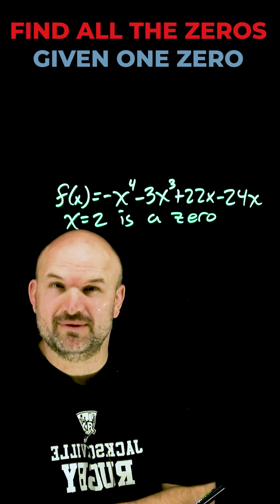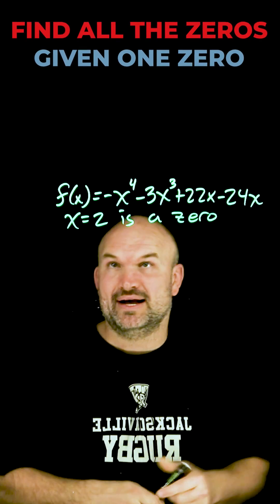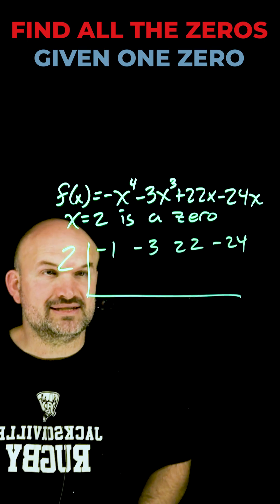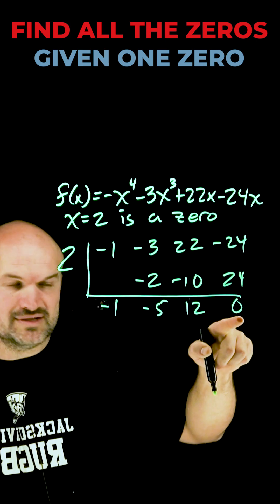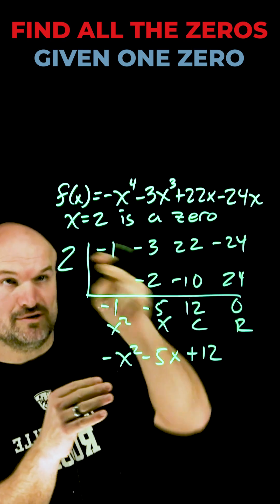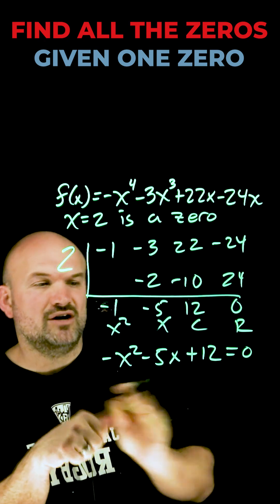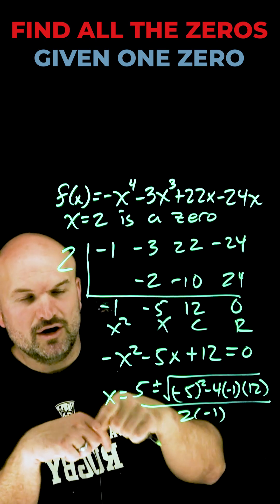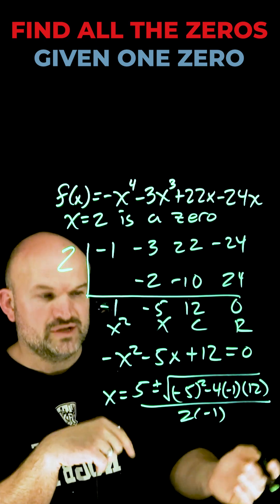Find all the zeros given one zero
when you are given a zero of a polynomial follow synthentic division to find the remaining zeros